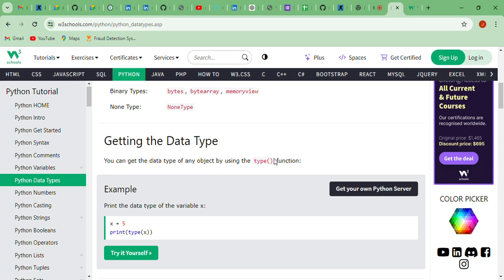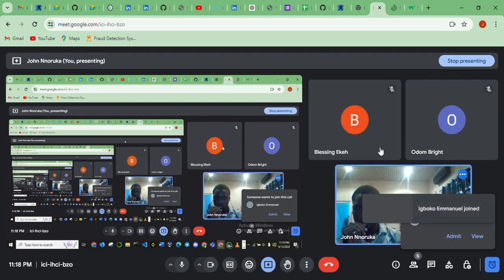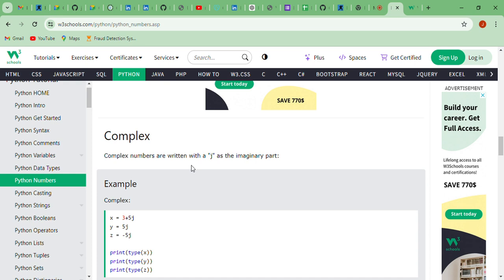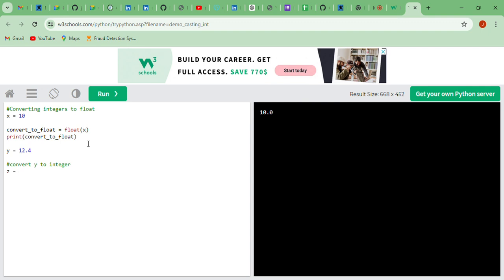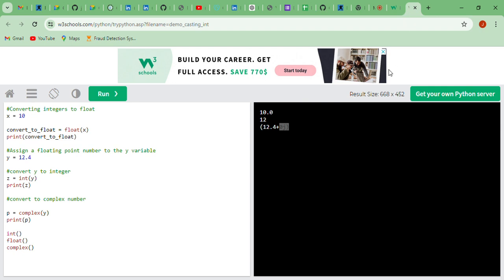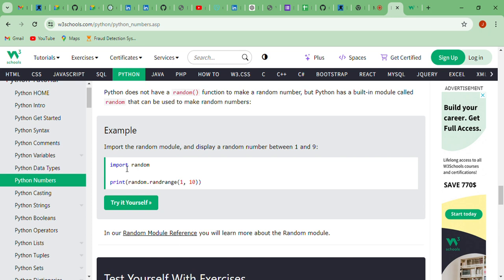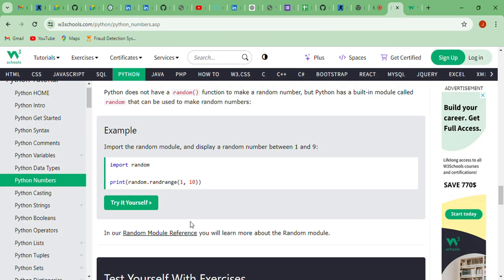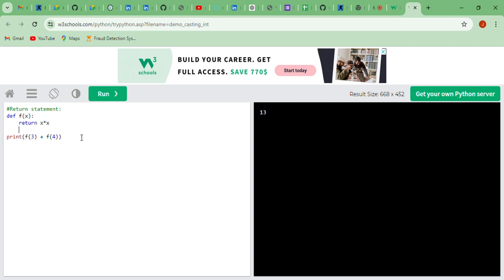Introduction to Python Programming Language 2